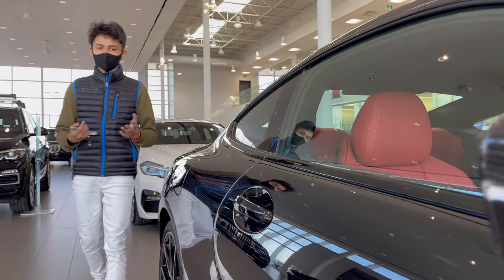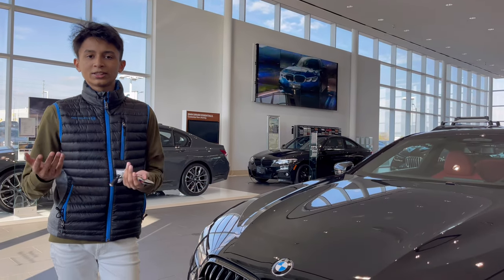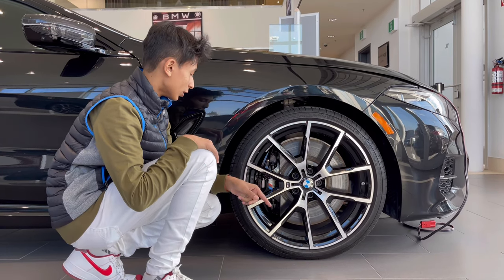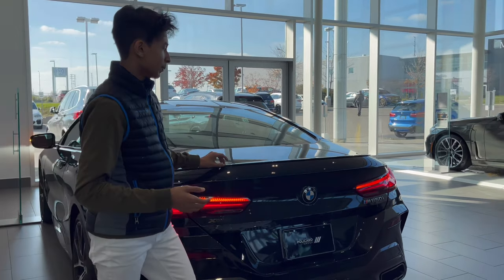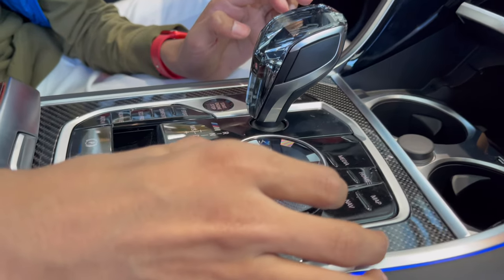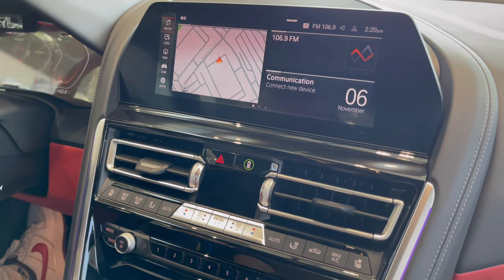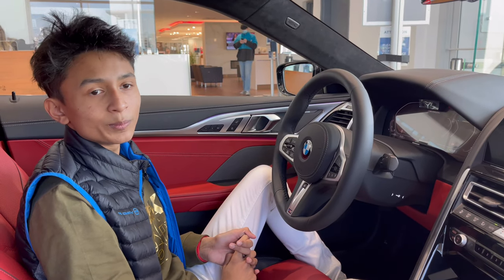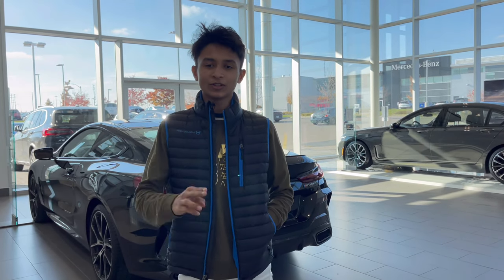2021 BMW M850i Coupe Is A Thing Of Beauty & Power Full Review In Canada 🇨🇦 One Of The Best (BMW)